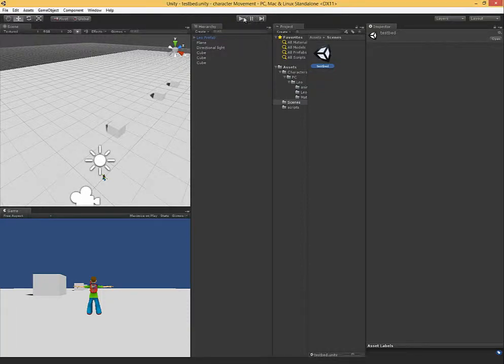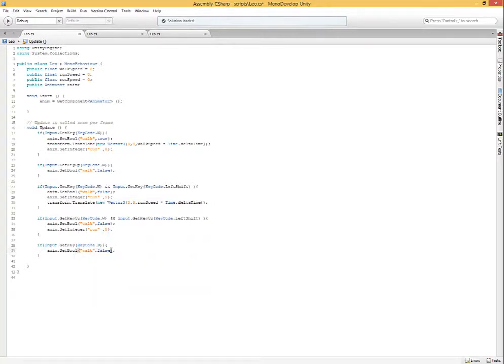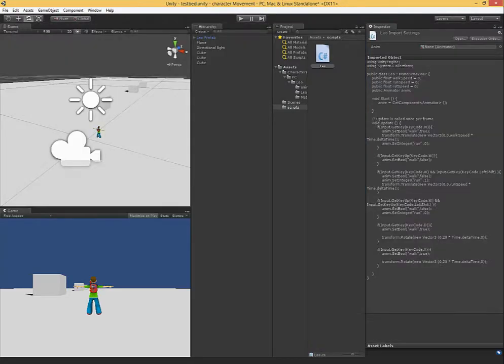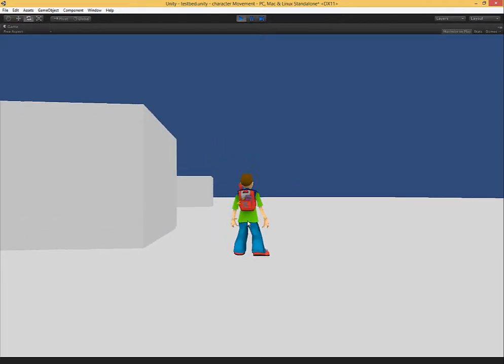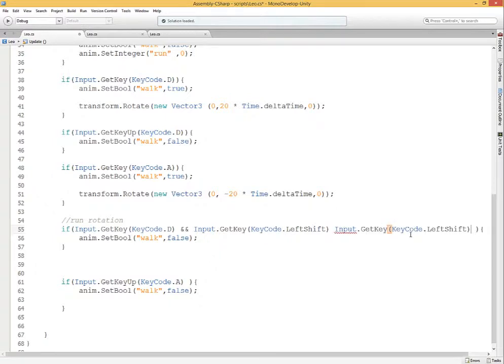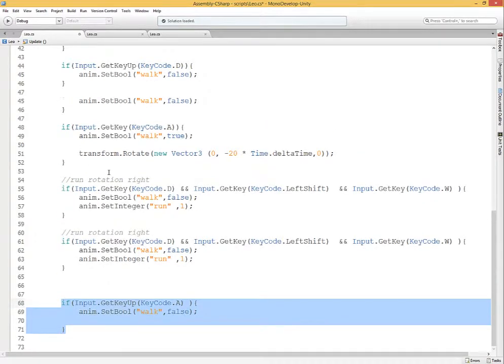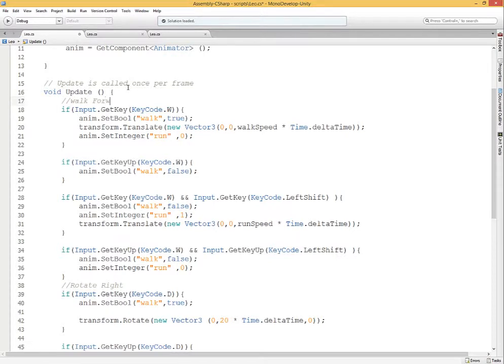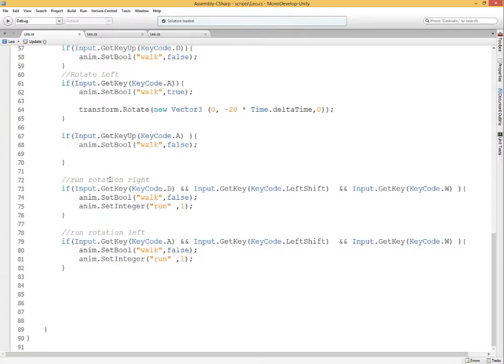05 Character Movement